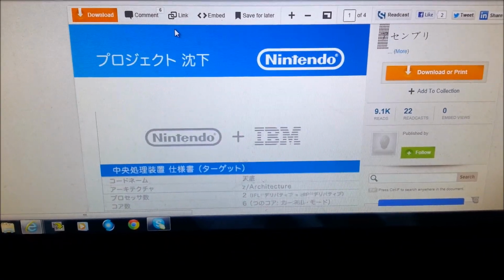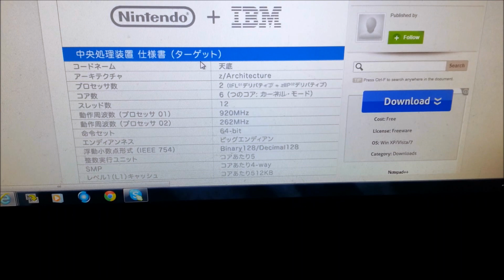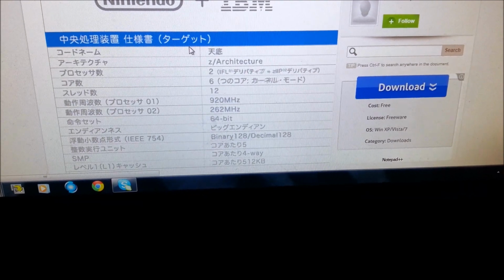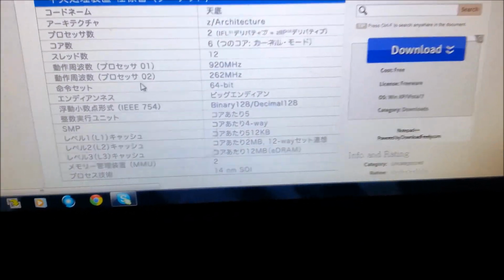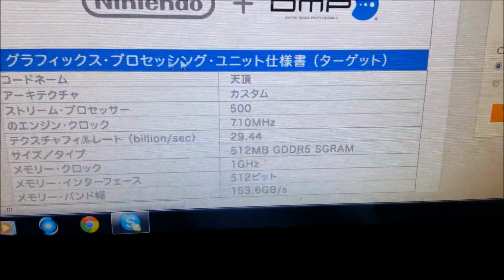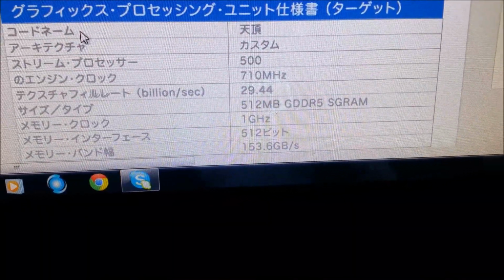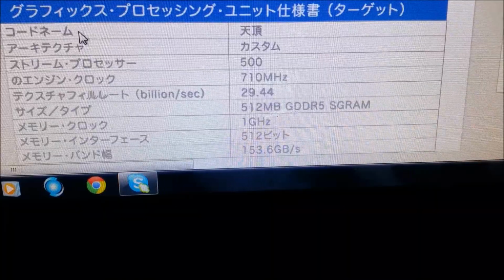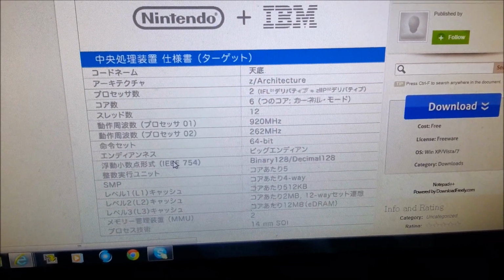More Rumored WiiU Specs Emerge Before Launch